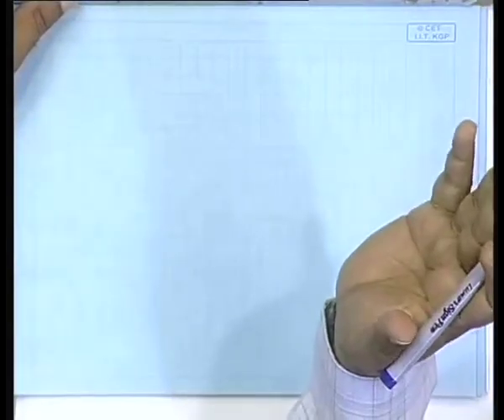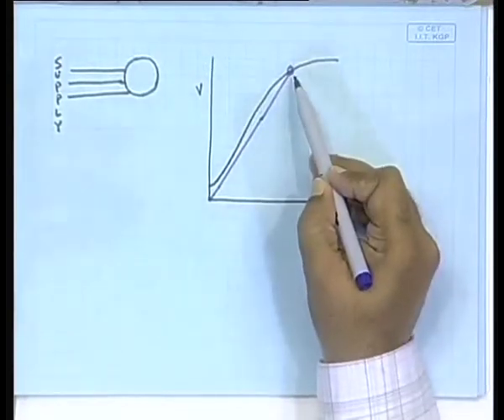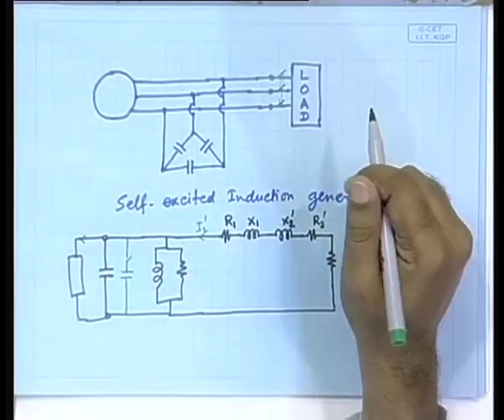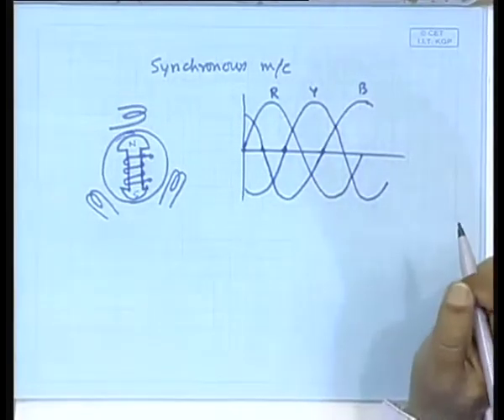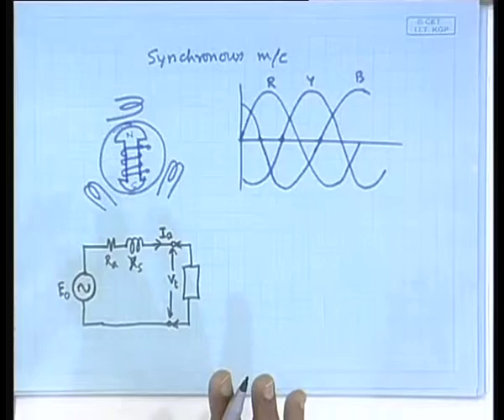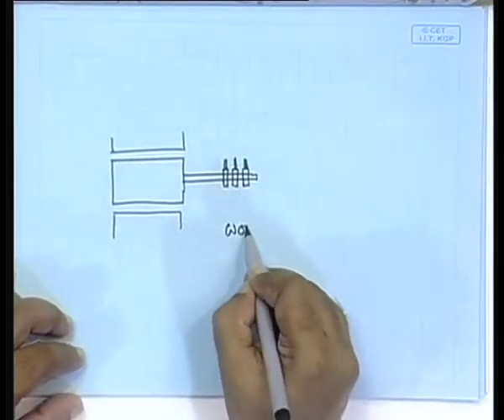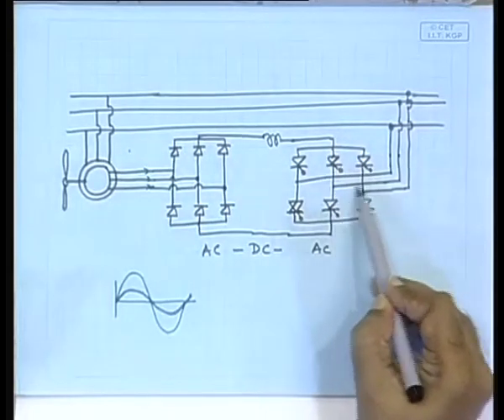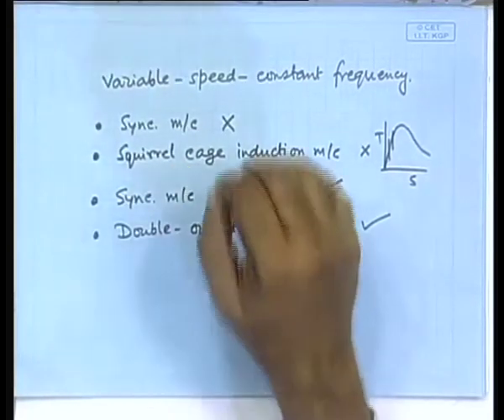Wind Electrical Conversion - III